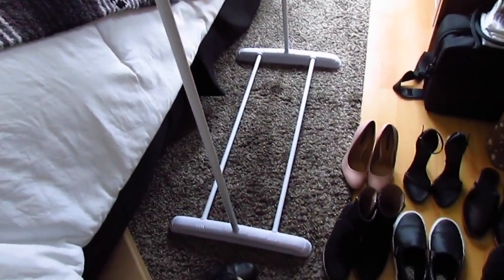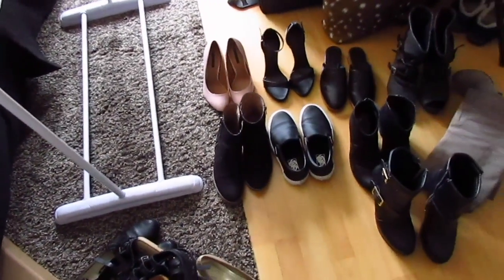Spring 2016 Capsule Closet | Life with Kidds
VLOG: Today I am vlogging all about my first experience with using a capsule closet. Today's video features my spring capsule closet.

Snapchat Username: mama.jennay